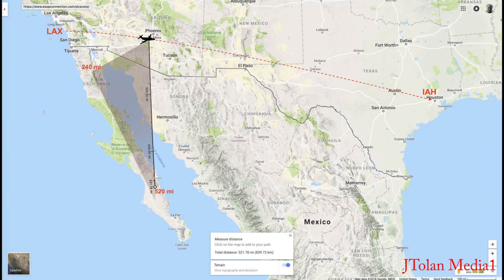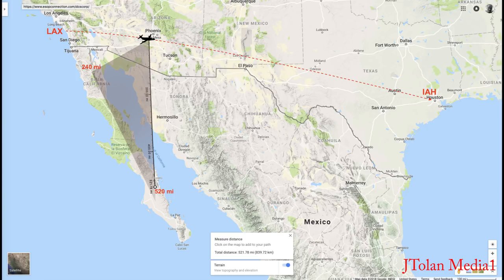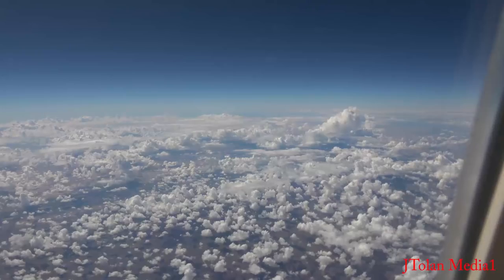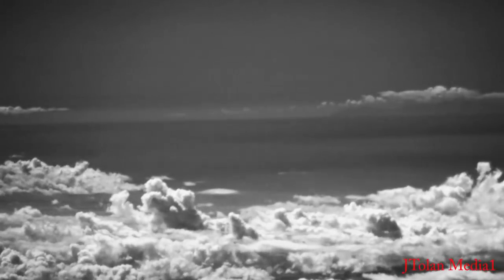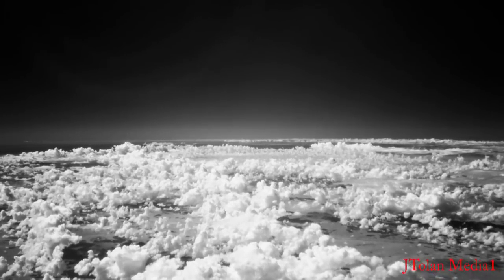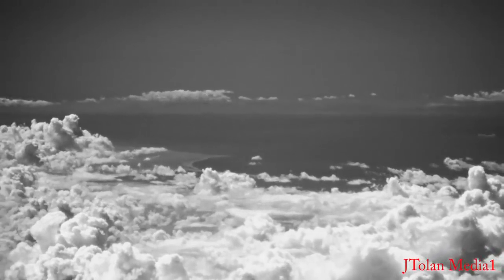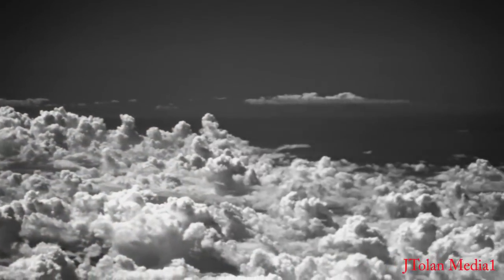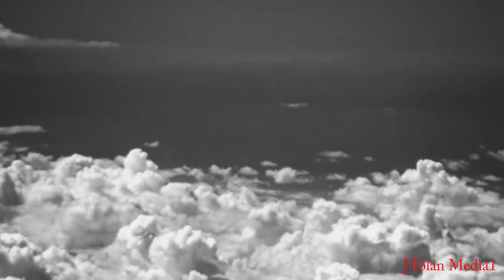Baja California and Sea of Cortez in Infrared from 200 to 500 miles HD 1080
Epic views of Baja California and the Sea of Cortex in infrared.  Baja is clearly visible from around Tucson and Phoenix Arizona aboard a flight from Los Angeles CA to Houston TX filmed in infrared with a Sony ax53 camcorder and 950nm long pass filter.  As my other videos show, infrared lets us see very far, in fact too far for a globe. The earth appears FLAT!

[edit:  Some are wondering where the plane is at so here was a comment I made to someone:

These are the coordinates:    when we see the Colorado river we are at about here:   [33.23606,-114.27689],    after 20 minutes  of flight (based on the time stamp of the clips) with the plane typically flying at about 560mph eastward (it flies slower relative to ground when going west) we move about 190 miles during this time thus placing the plane at about [32.93827,-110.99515] north of Tucson.  ]